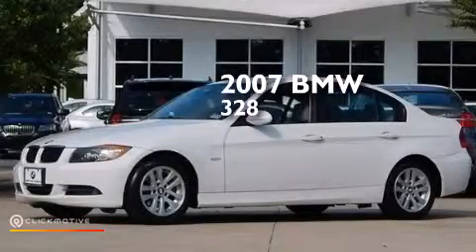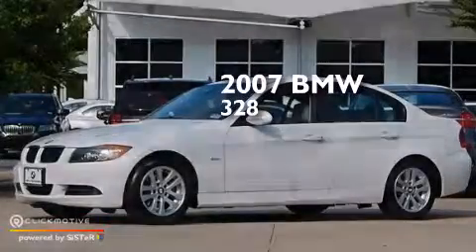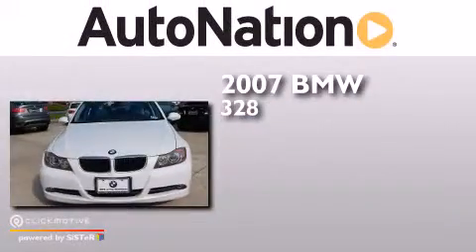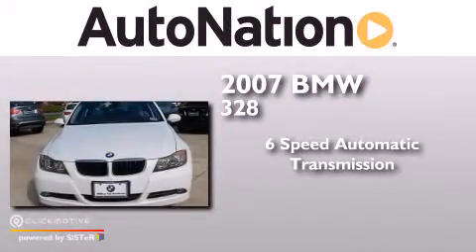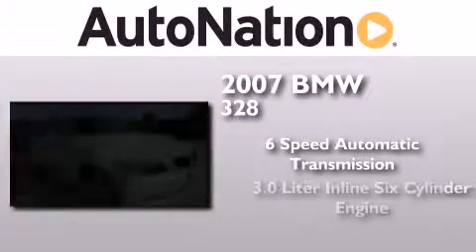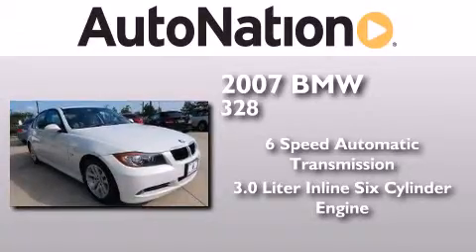2007 BMW 328i The Woodlands TX 77384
We have been honored to serve the The Woodlands TX area , we promise that your experience at our dealership will exceed your expectations ! Year : 2007 Make : BMW Model : 328i Engine : Gas I6 3.0L/183 Trans . : Automatic Exterior : Wht/Gry Miles : 79,388 Interior : Gray BMW MINI Houston Woodlands 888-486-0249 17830 Interstate 45 South The Woodlands , TX 77384